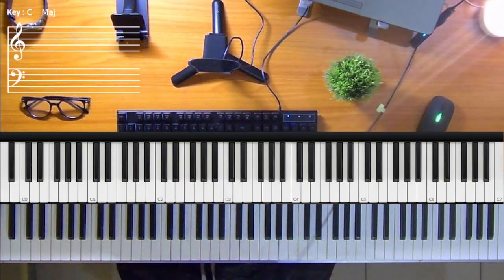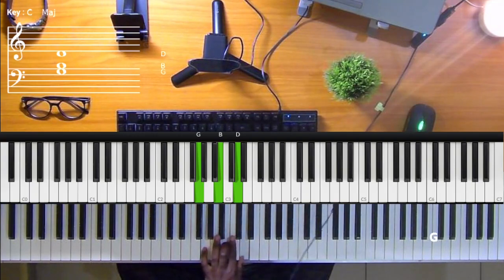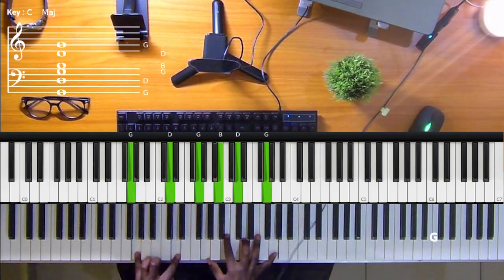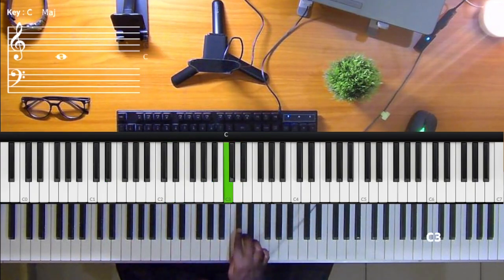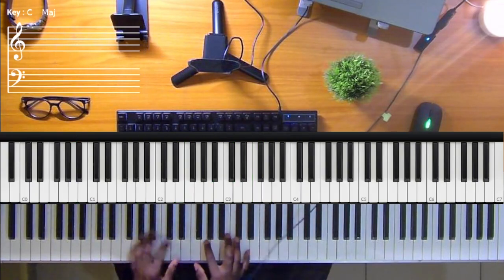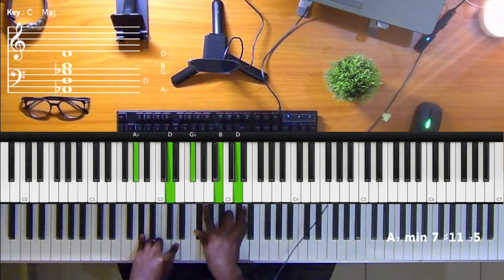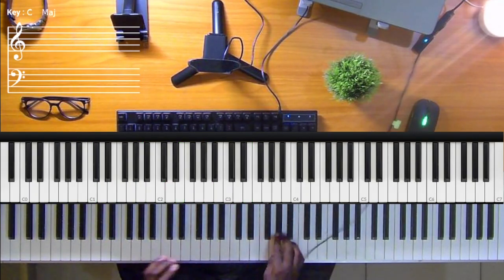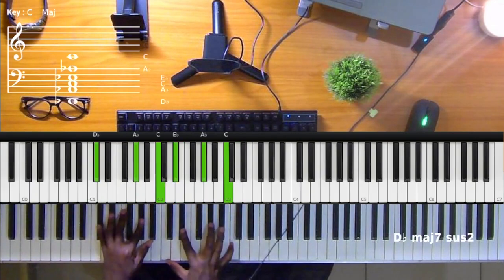Gospel Piano lesson | how to go from intermediate to Advanced | Playing Outside The Keys